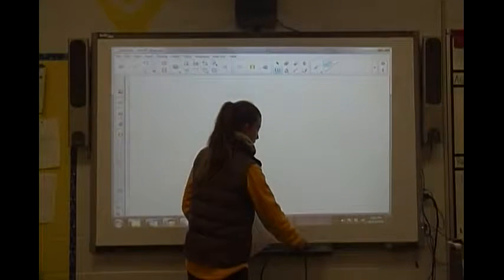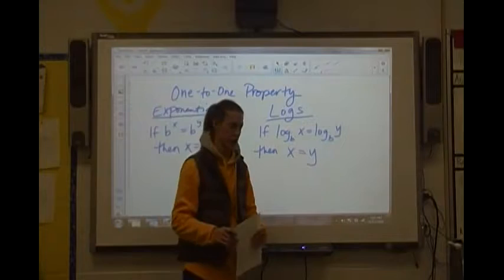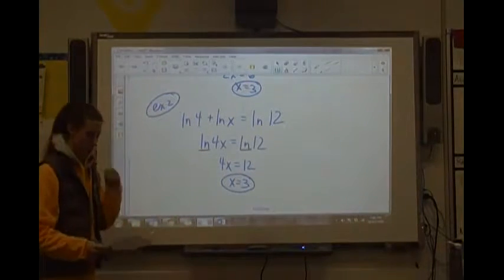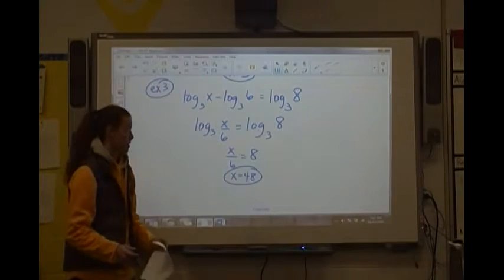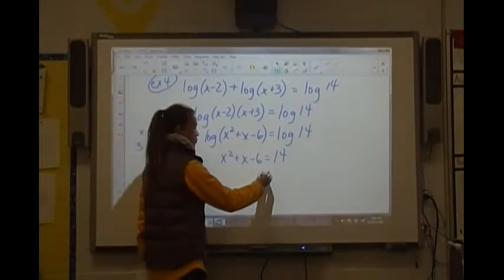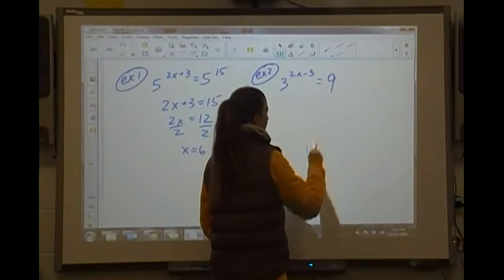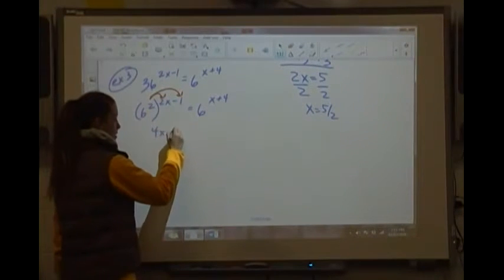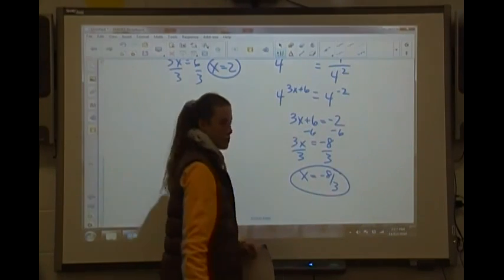3.5a One to One Property of Logs & Exponentials